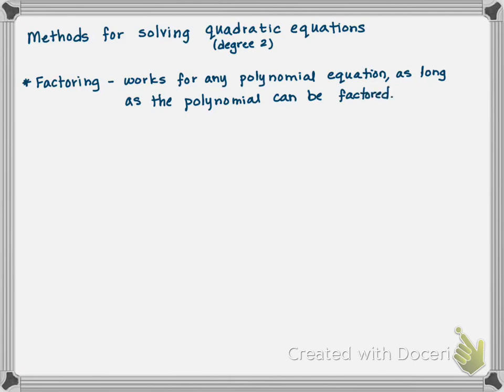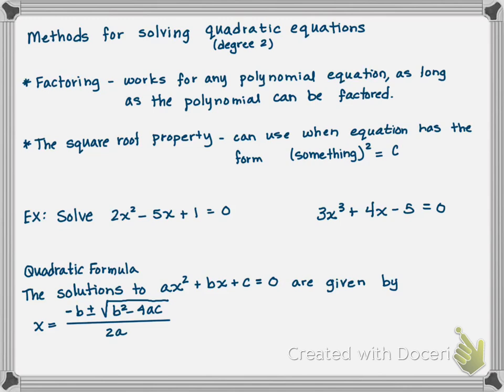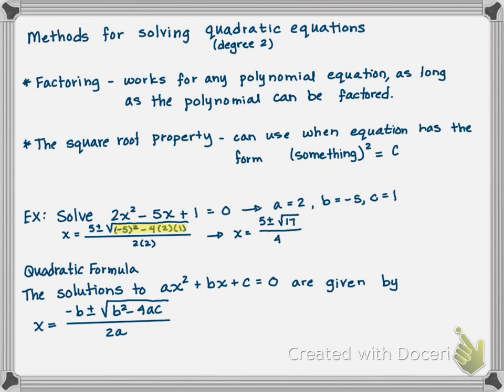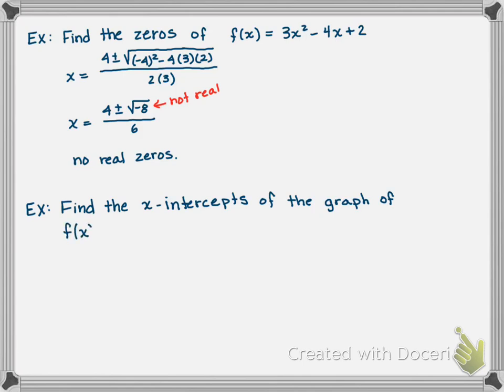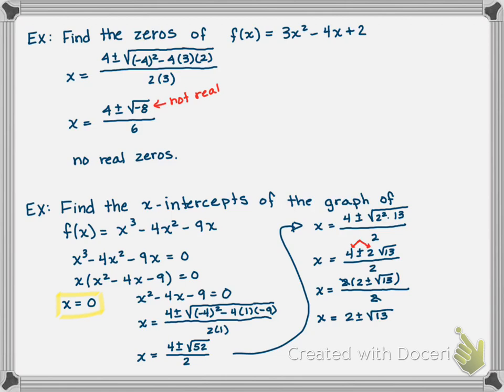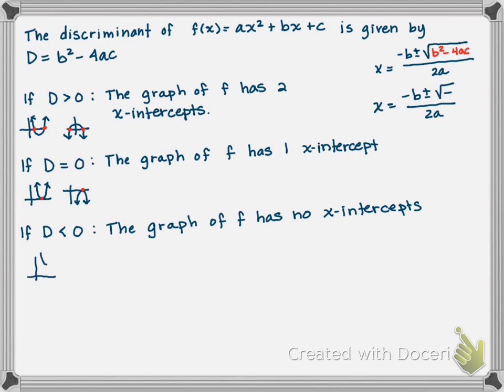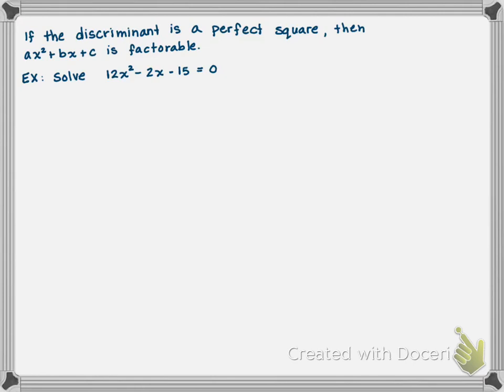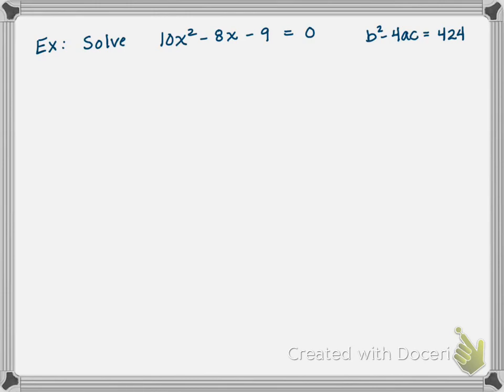7.4 day 2 M121